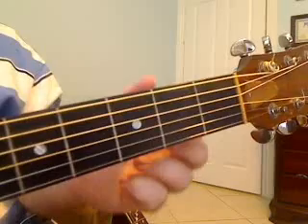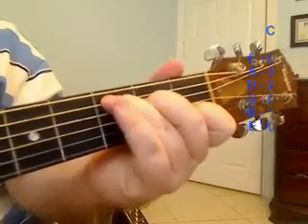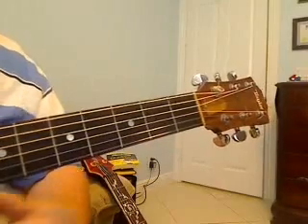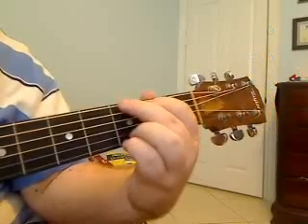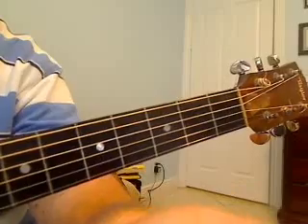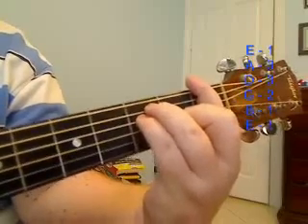Blue Jeans and A rosary